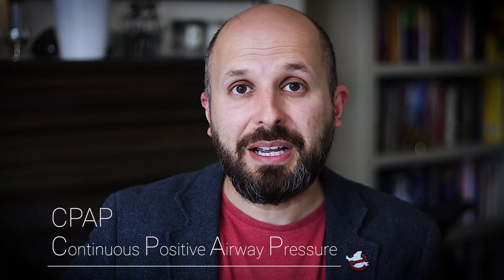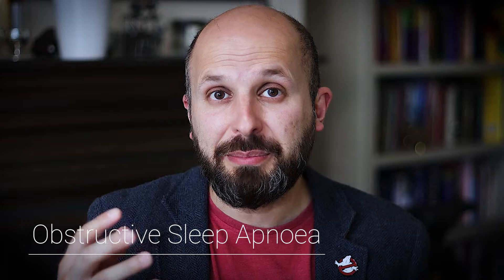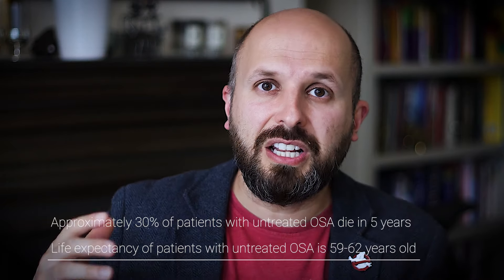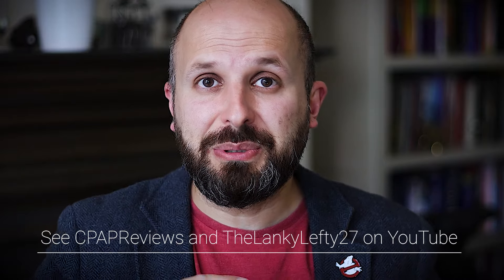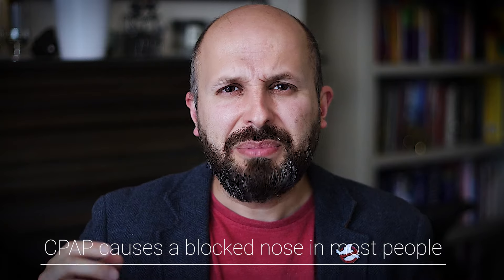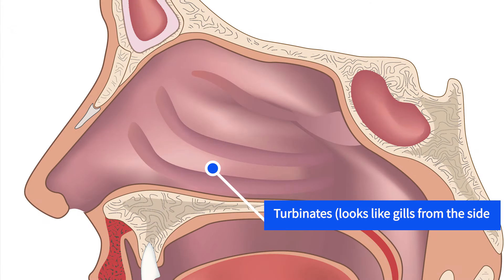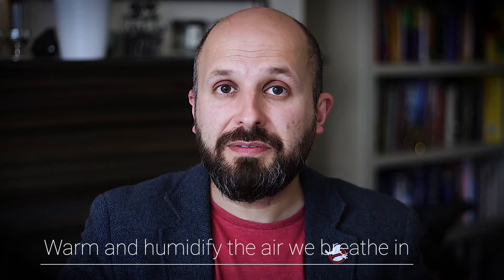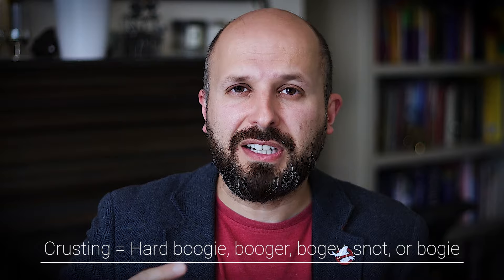Can't sleep with CPAP? Watch this!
Tips and advice to help you use CPAP from an ENT Sleep Surgeon.

Throat Sprays
Throat Spray